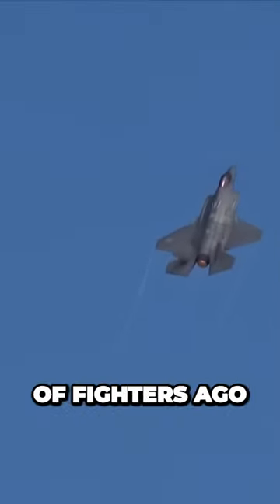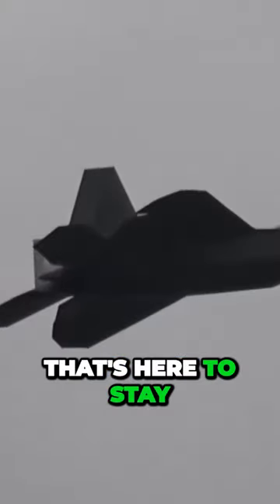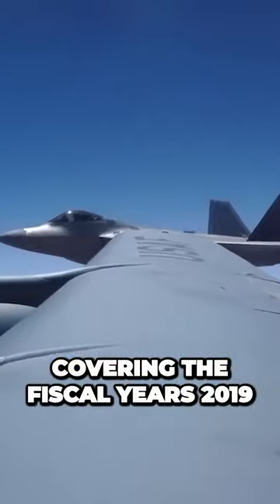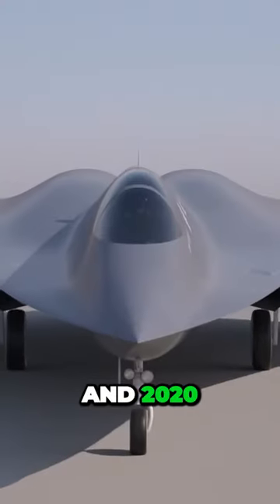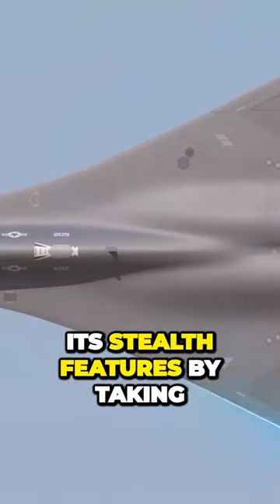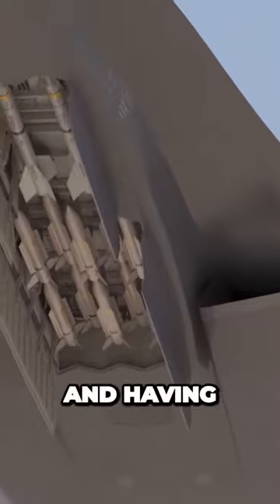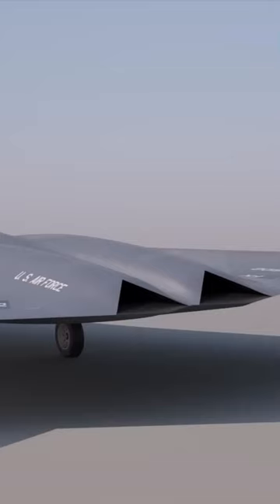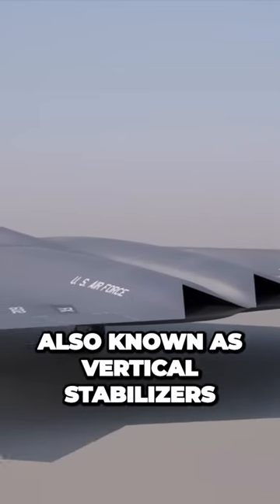Revolutionary Stealth Technology The Future of Fighter Jets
Welcome to our aviation technology exploration, where we delve into the most incredible advancements that are shaping the future of flight! 🛫✈️

In this video, we take you on a fascinating journey through the latest breakthroughs and innovations that are revolutionizing the aviation industry. From advanced aircraft designs to state-of-the-art navigation systems, this is the ultimate guide to the cutting-edge technology that keeps our skies safer and more efficient than ever before.